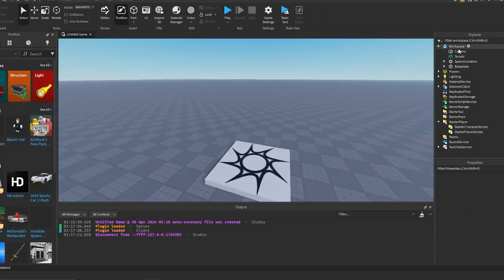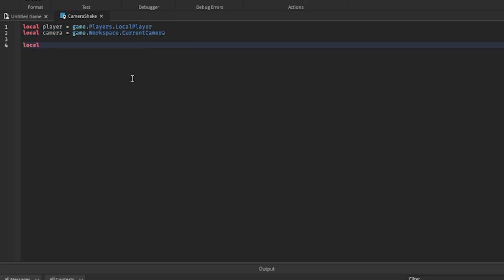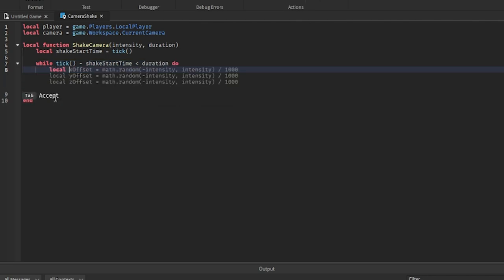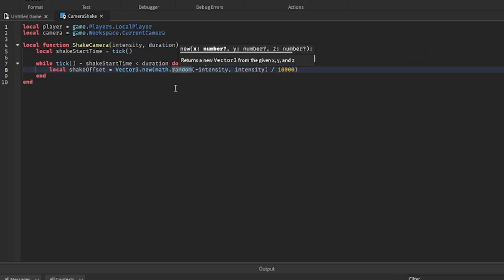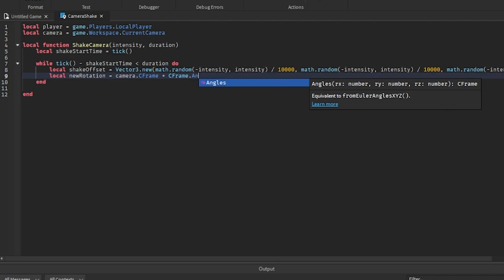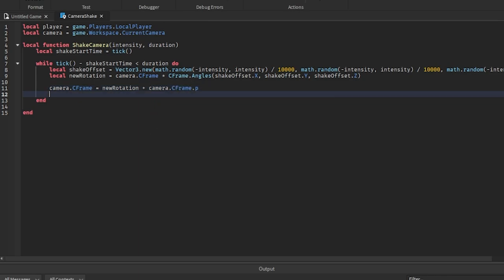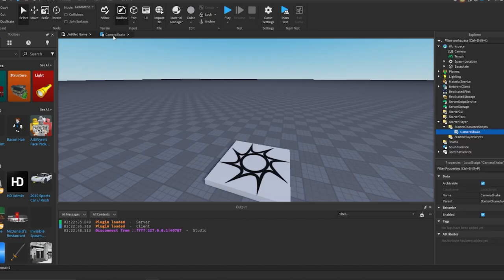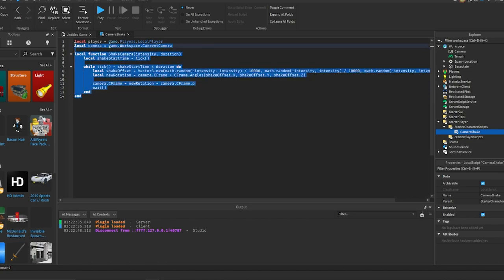How to make CAMERA SHAKE in Roblox Studio!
In this video, I will show you how you can make the player's camera shake using a script in Roblox Studio! Camera shake effects can make your games feel much more polished and immersive!

Chapters:
0:00 Intro
0:12 Creating the Script
2:35 testing it out
3:08 Outro